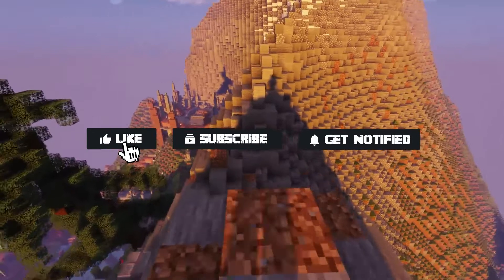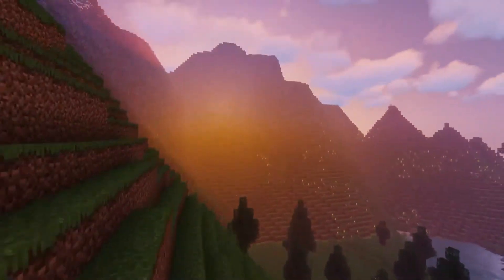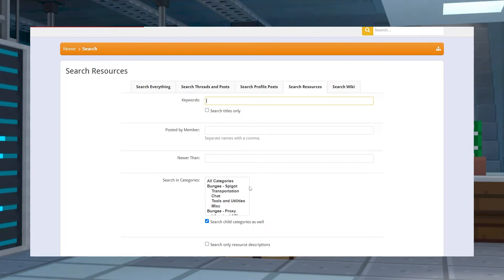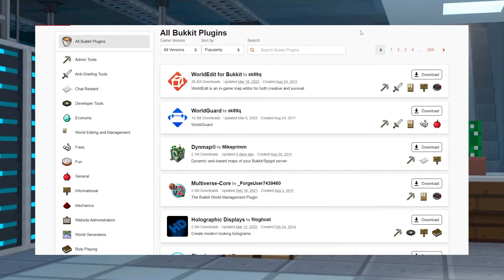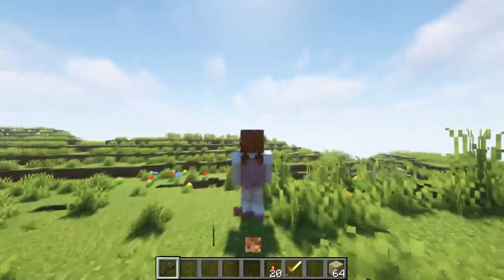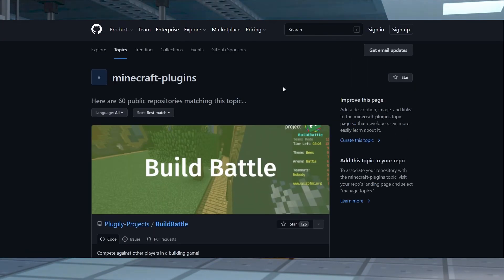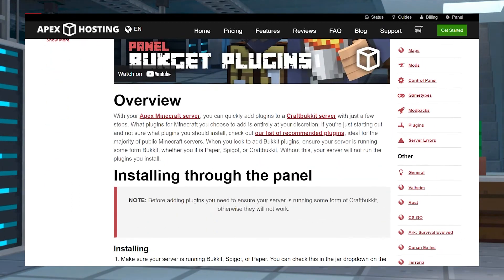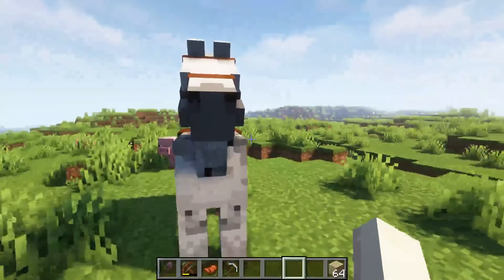How to Find the BEST Minecraft Plugins for Your Server!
Looking to upgrade your Minecraft server with awesome plugins? In this 2025 updated guide, we’ll show you the safest and easiest ways to find Minecraft plugins—whether you're using Spigot, Bukkit, or CurseForge! Learn how to search for, verify, and install plugins to customize your server like a pro!

What You'll Learn in This Video:
✔ Where to Find Safe Minecraft Plugins (Spigot, Bukkit, CurseForge & More!)
✔ How to Use the Spigot Plugin Search Engine 🔎
✔ Finding Plugins on CurseForge 🏆
✔ Using Your Server Panel to Search for Plugins 💻
✔ Staying Safe from Harmful Plugins ⚠️

Plugins are a great way of adding new features to your Minecraft server. From gameplay enhancements to making life easier for server admins, plugins offer a range of additions to the base features of the game. While they’re extremely useful, the volume of plugins available can make it challenging to choose the right ones for your server. There are several places to acquire plugins, and some are safer than others, so it’s important to get them from the right places. In this guide, we’ll show you how to find the best Minecraft plugins for your Apex Hosting server.

TIMESTAMPS

1:05 Spigot
1:45 Curseforge
2:22 Other Options
3:09 The Easy Way
3:36 Conclusion